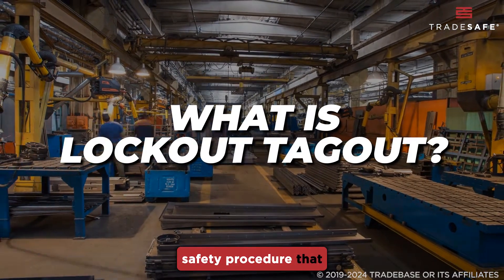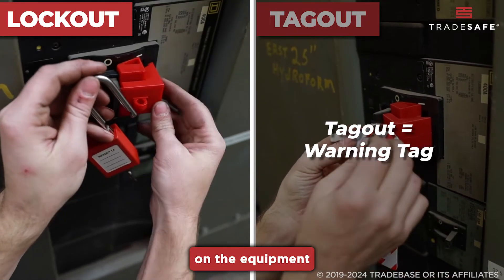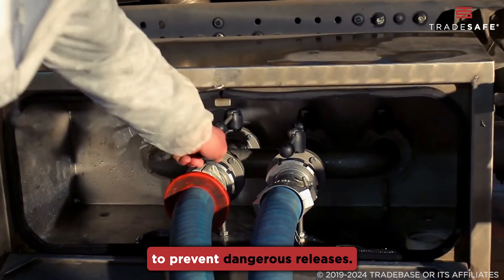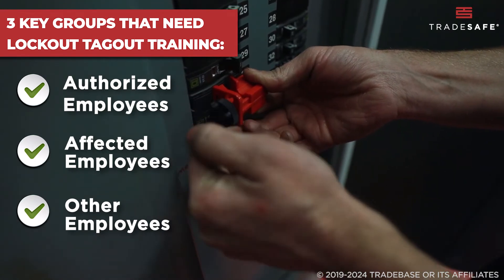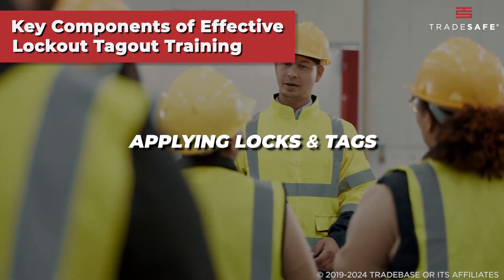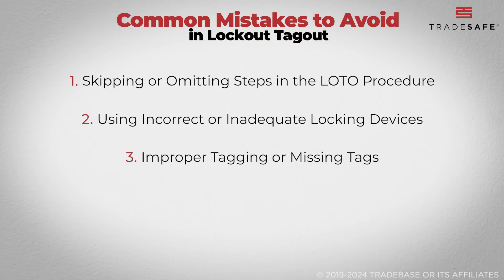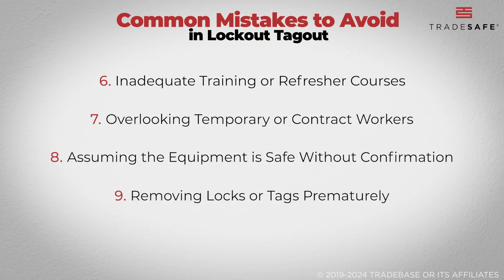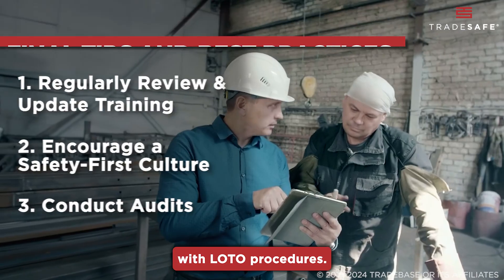Lockout Tagout Training: Introduction to Safety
Lockout tagout training is an essential component of a successful LOTO procedure. It is designed to help prevent accidents and protect workers from hazardous energy sources. In this video, we break down the fundamentals of lockout tagout, such as the difference between lockout and tagout, the LOTO training components and who is it for.

Whether you're new to lockout/tagout or need a refresher, this training video will equip you with the knowledge and skills necessary to avoid costly mistakes. From understanding the common mistakes in a LOTO implementation to learning the best lockout tagout practices, we've got you covered.